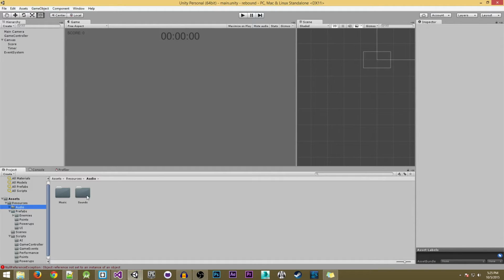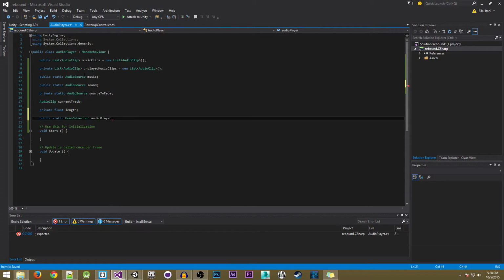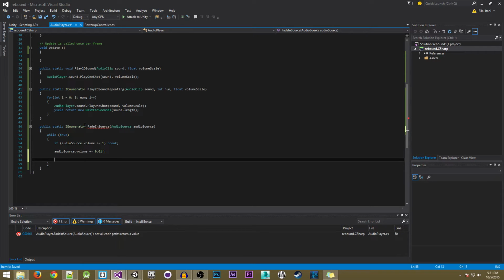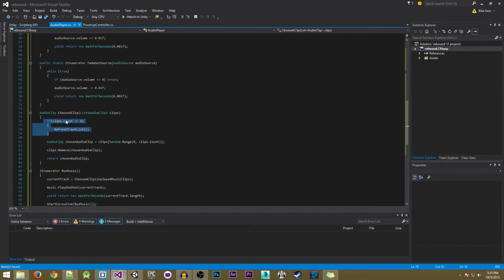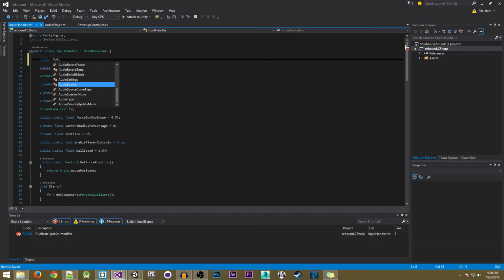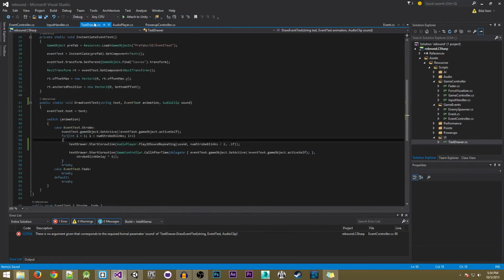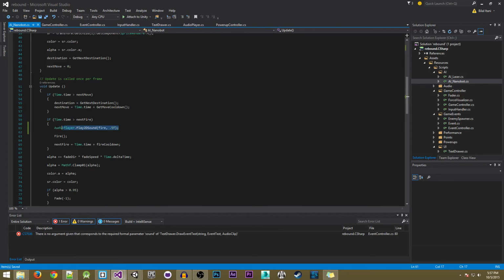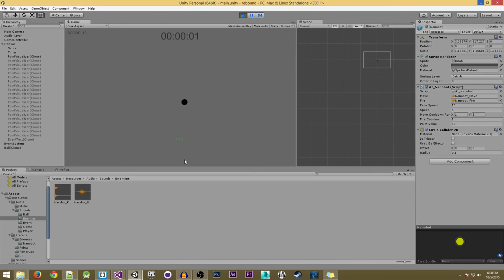How To Make A Game In Unity® | #11 - Audio and Music Player - Different Track Every Time!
Welcome to part eleven of this game development series! In this video we add in a dynamic audio player system that will never play the same track twice in a row, and can also be accessed by static references!

While we're on the topic of audio, I apologize for any weird mic interference noises, but I removed most of them. I am unsure of why they were occurring.